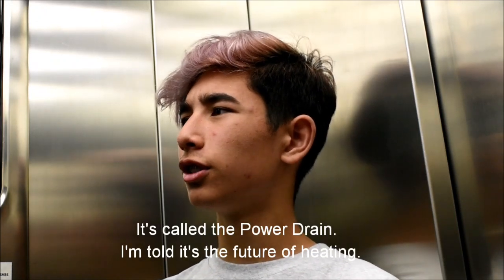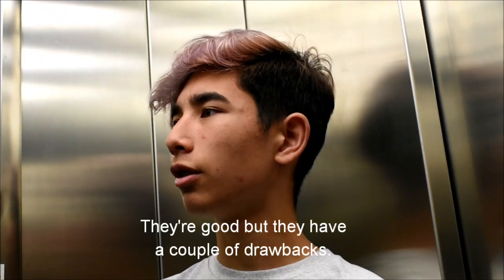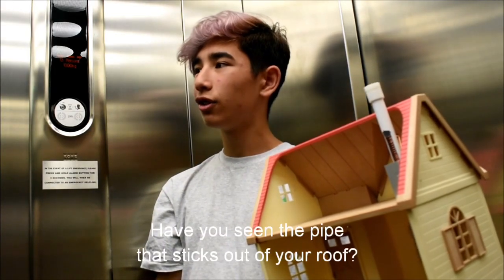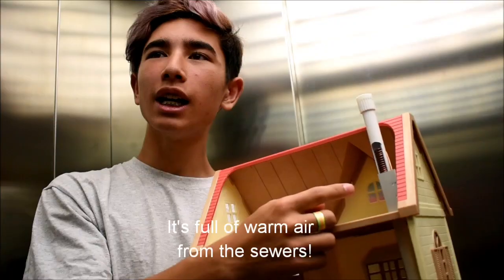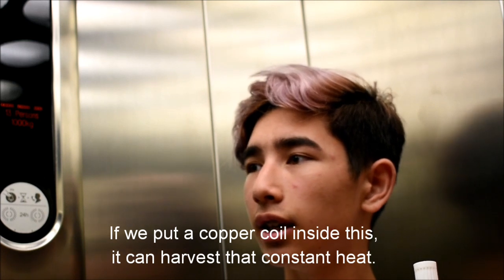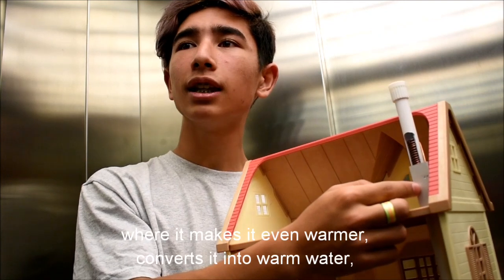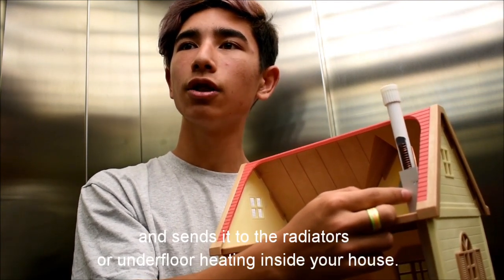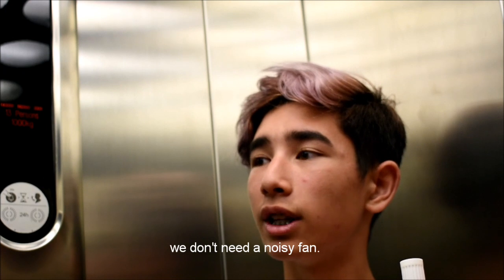Team GLIC - LEGO Engineers of the Future Challenge 2018 winners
Team GLIC hail from Wallace Hall Academy in Dumfriesshire, Scotland. Here's their winning video from the 2018 LEGO Engineers of the Future Challenge, run by the Institution of Engineering and Technology (The IET), LEGO Education UK, and First LEGO League as part of the Year of Engineering.

Engineers of the Future was made up of three challenges with a focus on hydro dynamics, getting teams to think creatively and show off their engineering skills.

You can find more information about the challenge and organisations involved at the following links:

Throughout 2018 there are lots of chances to take a closer look at engineering – to find an event near you,

For more stories of young people who have followed what they love into an engineering career,

For practical tips on how to become an engineer check out